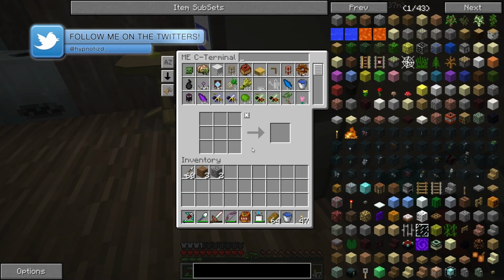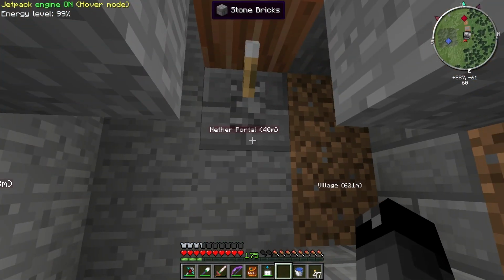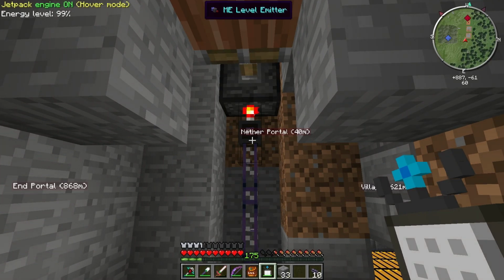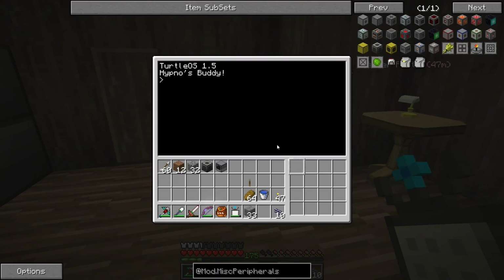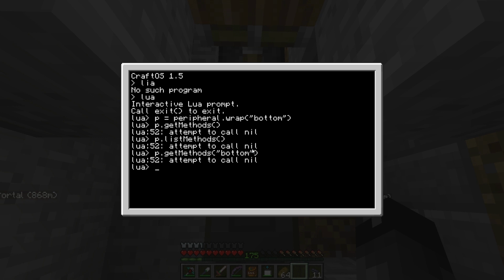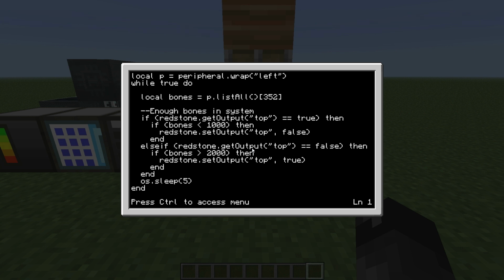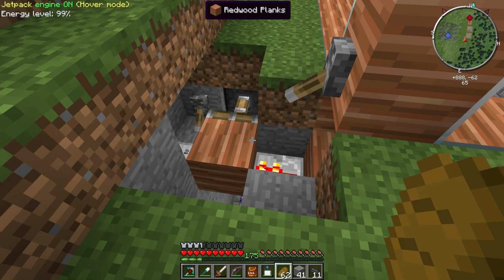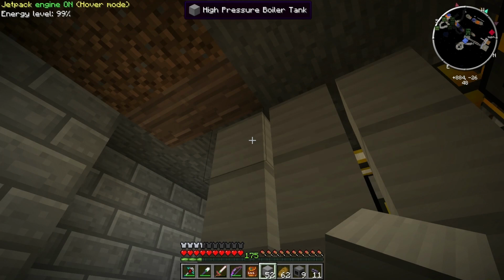Hypno FTB Unleashed E17: ME Bridge and OpenPeripherals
We're playing SINGLE PLAYER on the new FTB modpack Unleashed.  Similar to Ultimate, but no RedPower or GregTech.  Lots of new mods and updated mods!  Let's see what this pack is all about! :-)

All mods enabled except for DeathTimer, EnchantingPlus, Hats/HatStand and vending.

pastebin get 5Dnx7b3B startup